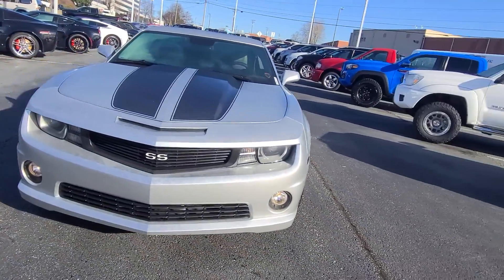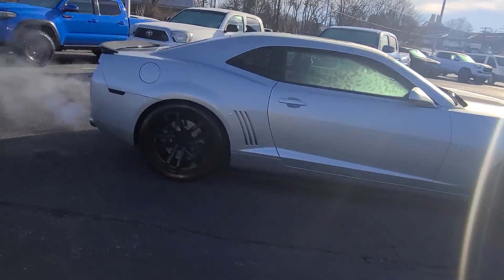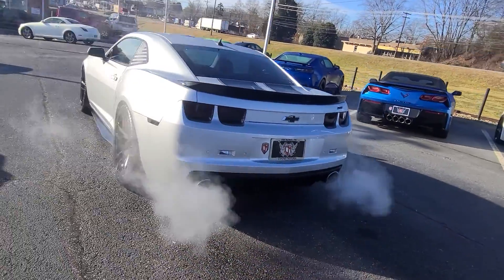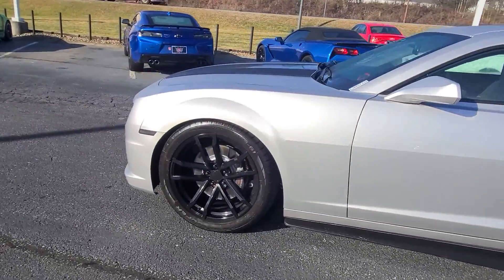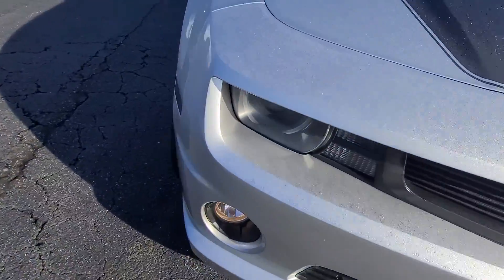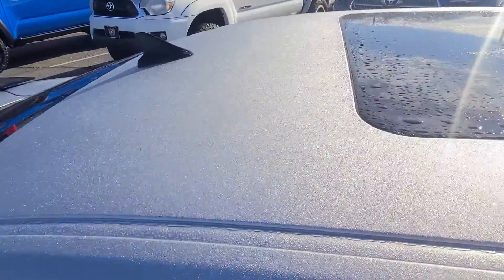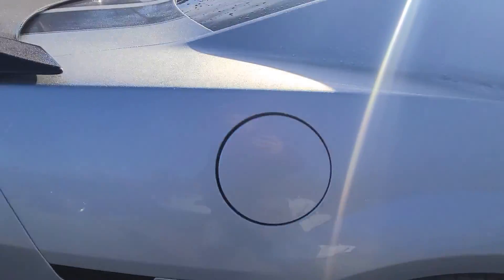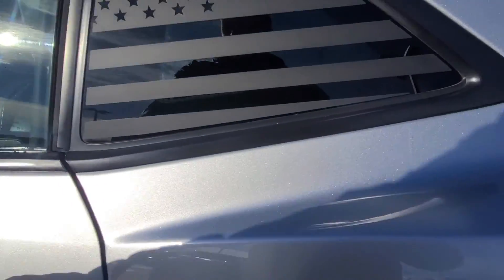2010 Camaro 2SS $12k in receipts done by 3v performance! 63k miles! 6.2l 6 speed manual